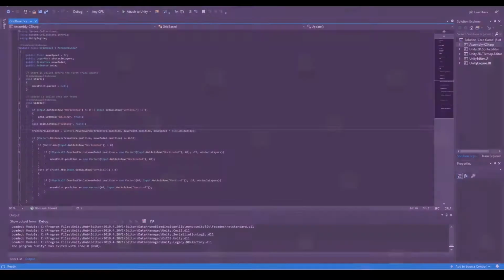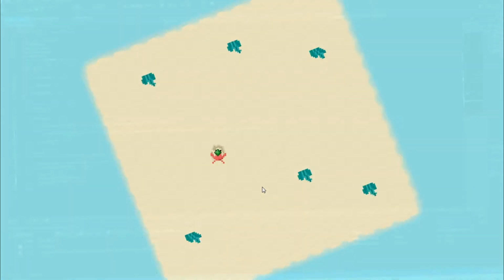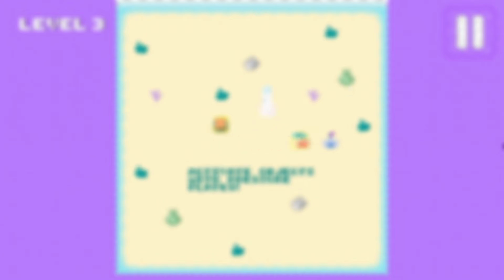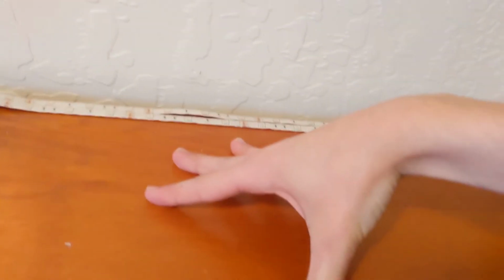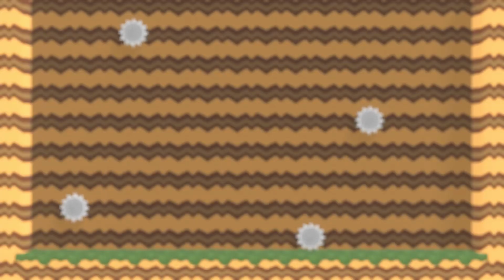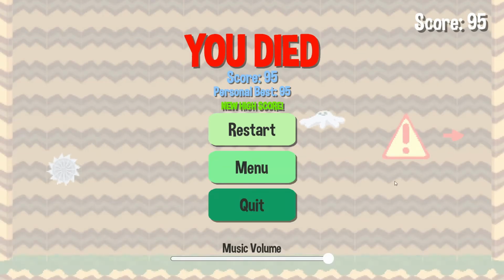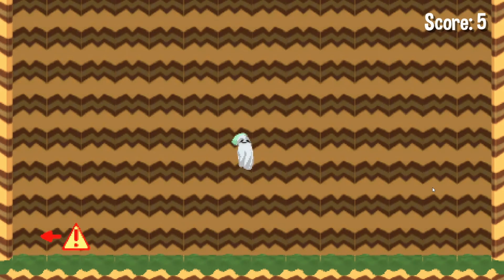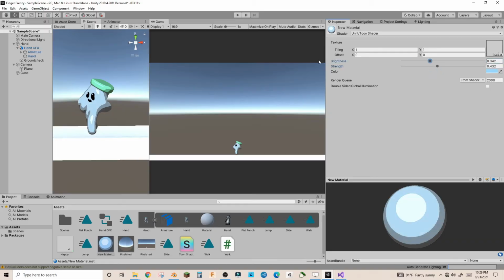2 Months of Game Dev in 5 Minutes | Indie Game Devlogs | Brackeys' Game Jam 2021.2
Hey Guys! Today I'm showing you the process of how I made my games from July and August, Spin-Cher and Finger Frenzy! I hope you enjoy!

Please check out my games and maybe donate a bit if you want 😏

Tools I use in this video:
Filmora X
OBS
Photoshop Elements 11
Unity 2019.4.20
sfxr
Bosca Ceoil
Microsoft Visual Studio 2019
Blender 2.9

Chiptune Wellerman by CG Smoothie

⏱️Timestamps:
0:00 Intro
0:22 Spin-cher Devlog
2:28 Quick Channel Plug
2:43 Finger Frenzy Devlog
4:53 Outro